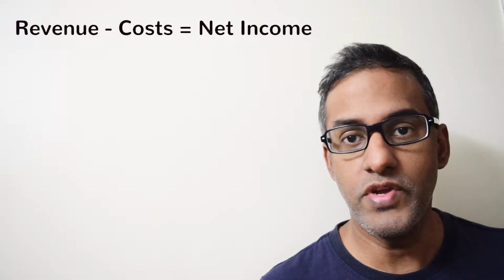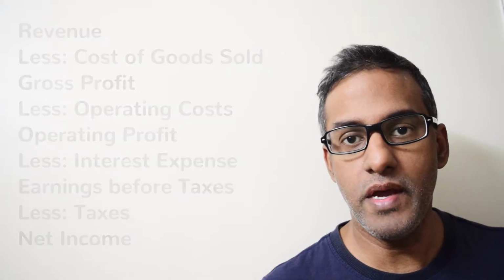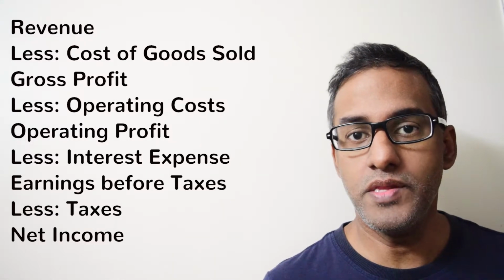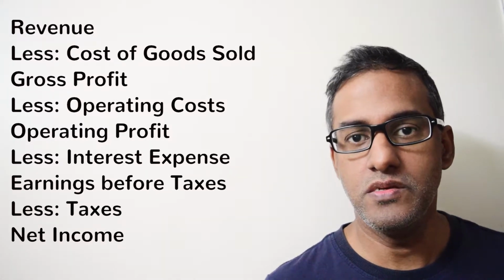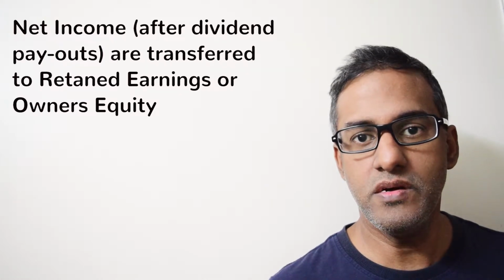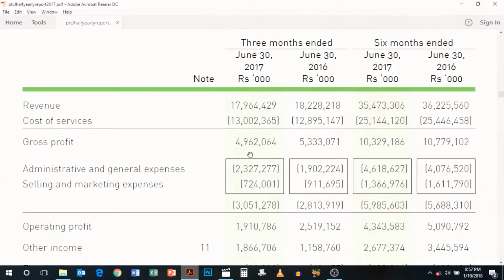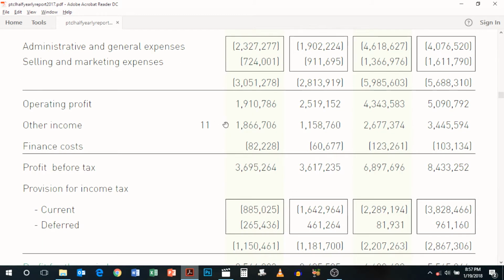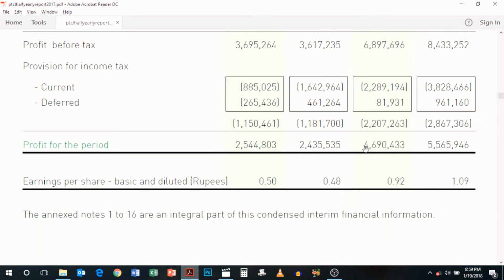The Income Statement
Welcome to the channel: Finance and Investing for All. In today’s video we’re going to cover the Income Statement, its key components, various business / operating costs. We’ll also look at a sample income statement.

I'll do my very best to improve the sound / video quality with each clip.

The Intelligent Investor
A Random Walk down Wall Street
One Up On Wall Street
Rich Dad Poor Dad